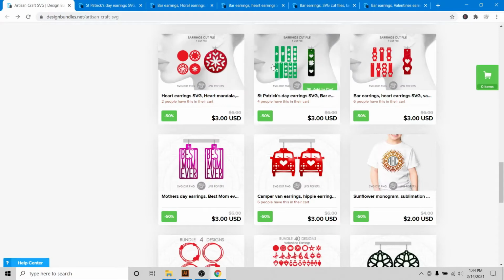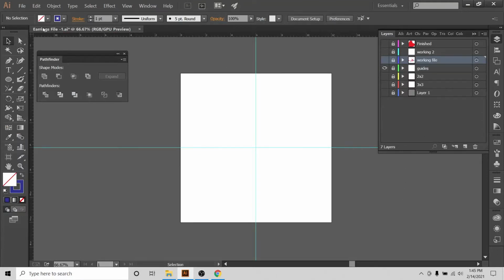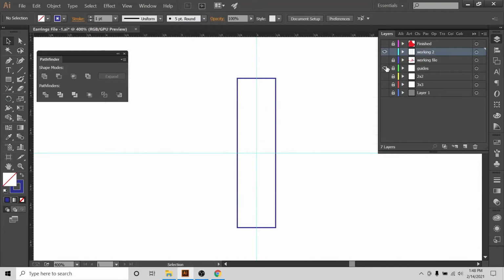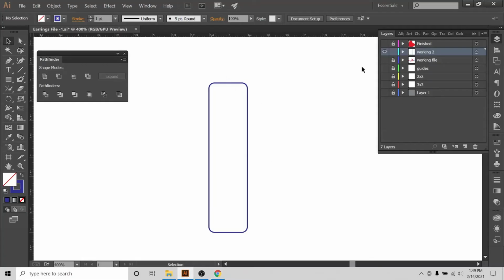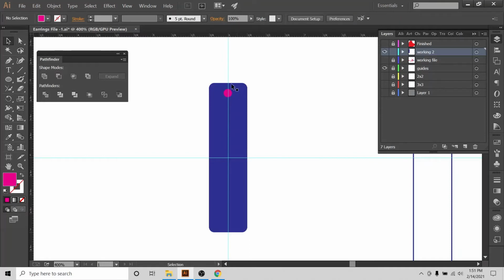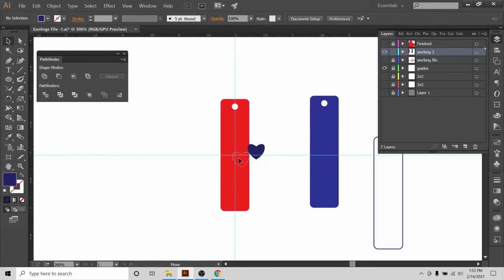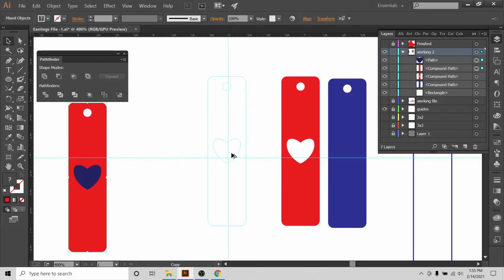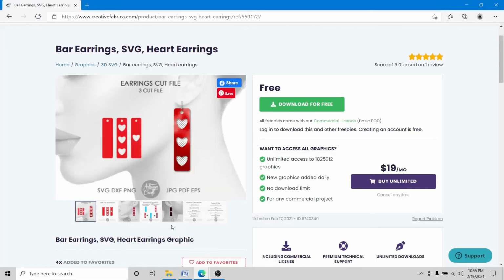Bar Earrings, Make SVG cut files for earrings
Credits
Artwork     Artisan Craft SVG
Music          Feels - Patrick Patrikios